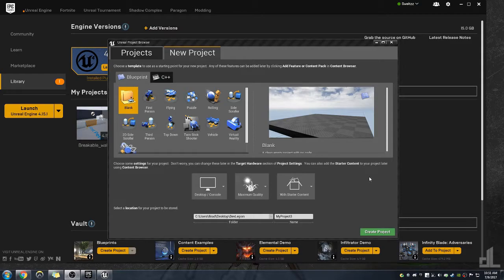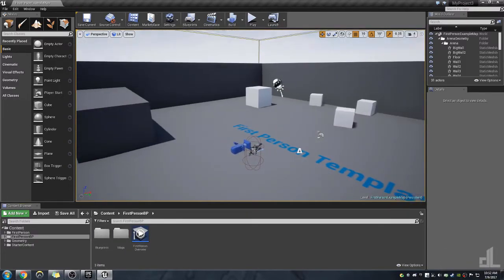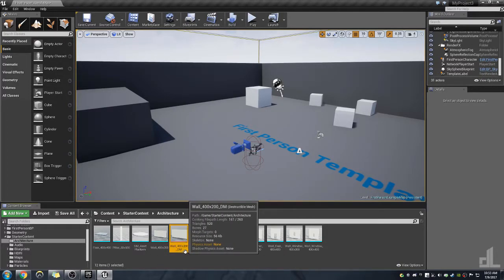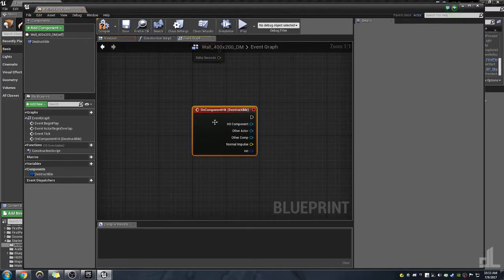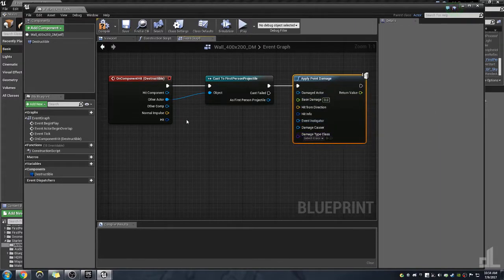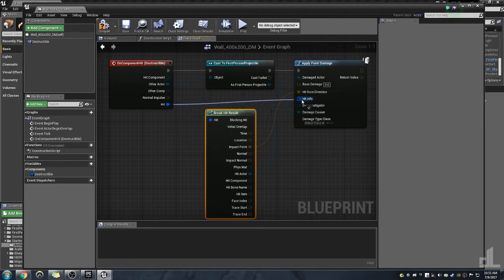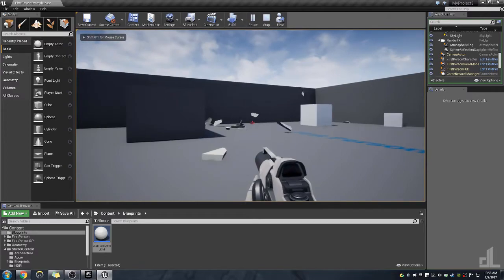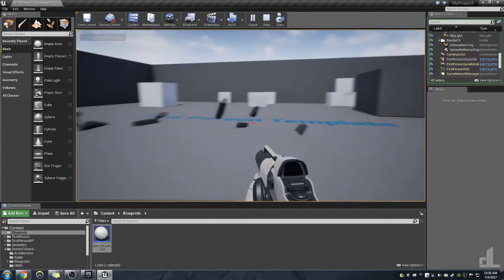UE4: How to Create: Breakable Wall / Mesh / Secret Room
Hey guys, Brad here with another quick tutorial. I wanted to show you guys how to make a destructible wall for a secret room. Keep in mind, this method doesn't 100% have to apply to breaking a wall to access a room. You can add it to many different meshes. Some may use it for running over something, dropping something, the uses are endless. I hope this helps!